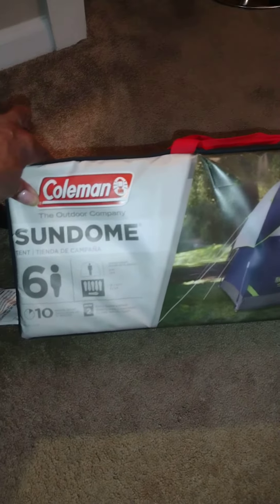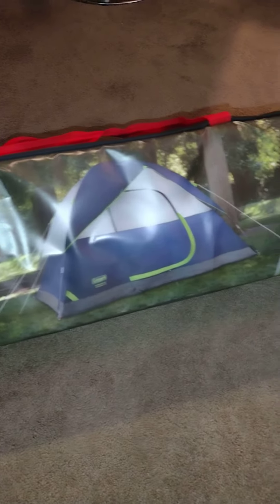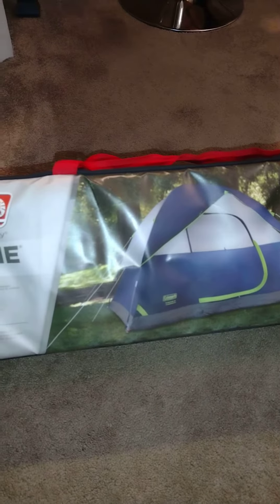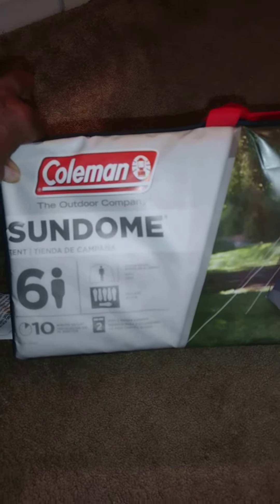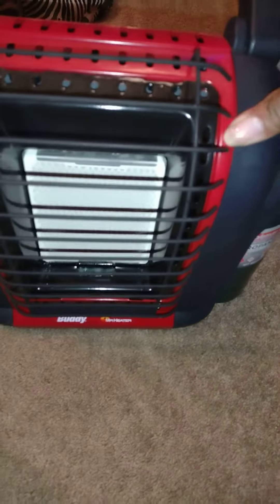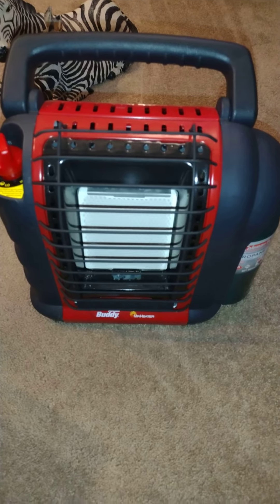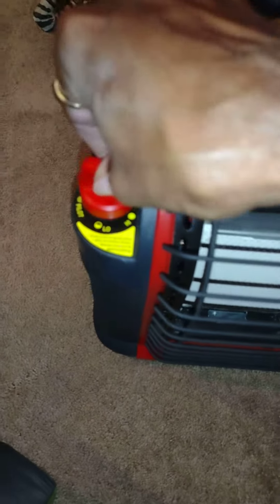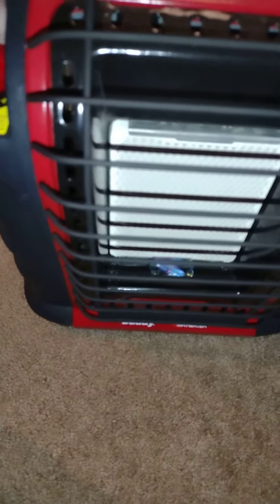G7 sport survival